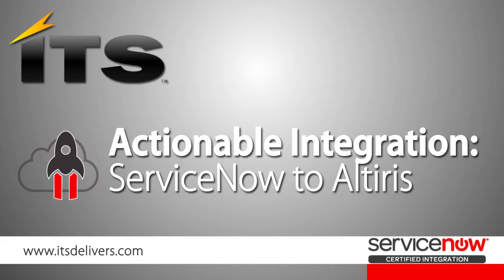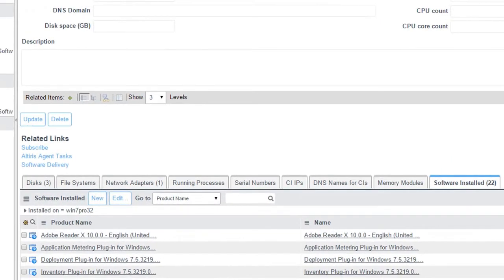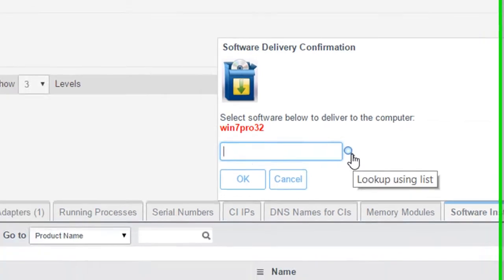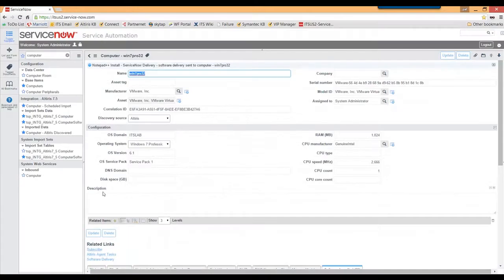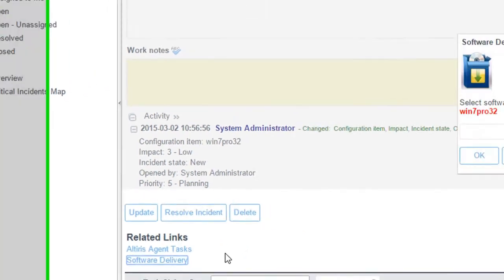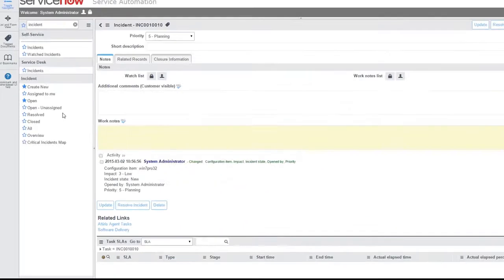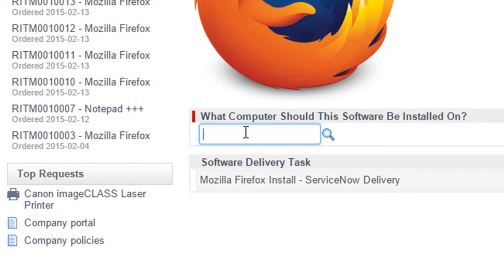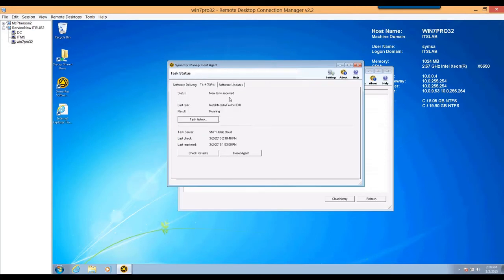Actionable Integration Demo: ServiceNow To Altiris (AI: Altiris)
THE CHALLENGE

Advancements in consumer product and delivery experiences have set high expectations for corporate IT. Today’s employees expect the service desk to know everything about everything connected to the corporate network, and to provide real time delivery on requests. The employees are often disappointed by opaque handoffs, unexplained delays, and lack of consistency. IT’s default solution is to task more people with more work, which usually exaggerates the issues rather than alleviating them. Simply put, IT is over-worked and under-automated.

One specific example of this problem is the request and delivery of software to employees. The current online shopping experience that employees use sets an expectation of immediate product delivery upon request. However, most IT organization lacks the automation and integration to meet these expectations; instead they rely upon manual action to fulfill the employee’s request.

THE SOLUTION

ITS Partners solves this issue with an actionable integration between ServiceNow and Altiris. This integration allows for the import of Altiris Configuration Item data into ServiceNow as well as the automation of Altiris tasks called from ServiceNow. The integration is compatible with Altiris 7 to 7.5.

Import Altiris Computer Configuration Items (CIs) along with related drives, network adapters and installed software.

The import utilizes ServiceNow Import Sets and runs on a schedule. The CIs are imported to the ServiceNow CMDB in the following classes: Computer, Disk, Network Adapter and Software.

Automation occurs by executing an Altiris task from a link on a form or from a Service Catalog request. Automation examples include triggering computer reboots from an Incident or automatically installing software upon a Service Catalog request. This uses a web service call and ServiceNow Workflow to call Altiris. ServiceNow Orchestration is not required.

Features of the Actionable Integration: ServiceNow to Altiris

• Import Core Data – Computers Data from Altiris 7.5
• With related Installed Software, Physical and Virtual

Disks, & Network Adapters

• Execute Altiris tasks on Computers managed by Altiris and imported from Altiris
• From a link within an Incident record
• From a link within a Computer record
• From a Service Catalog Item request for Software with automated task deliver from Altiris